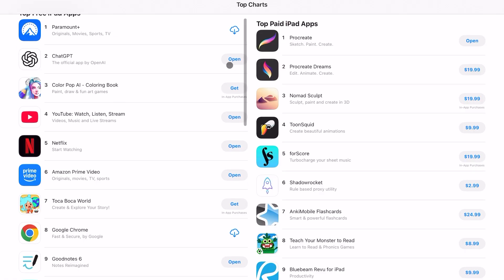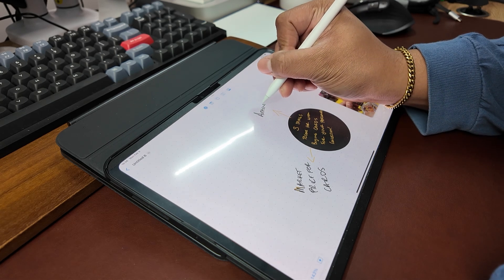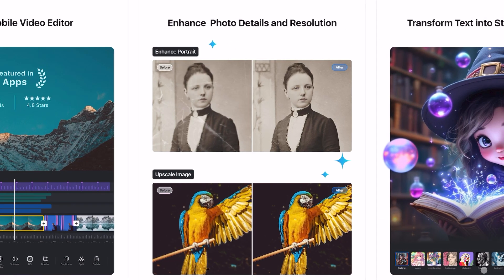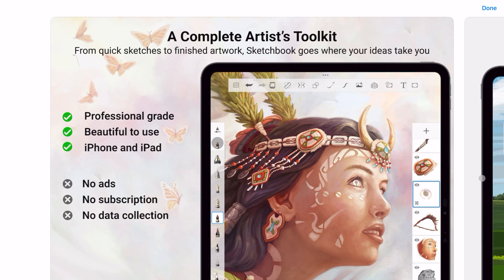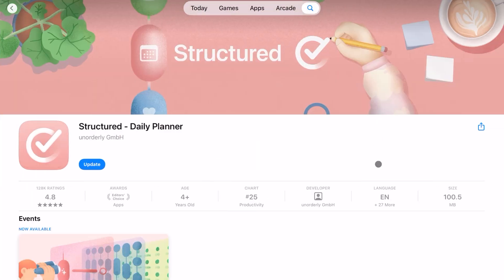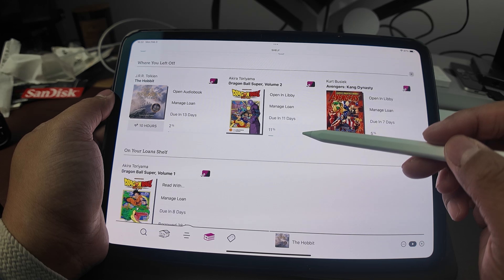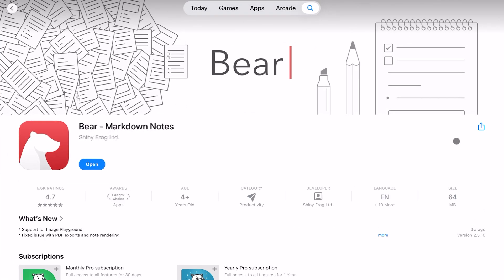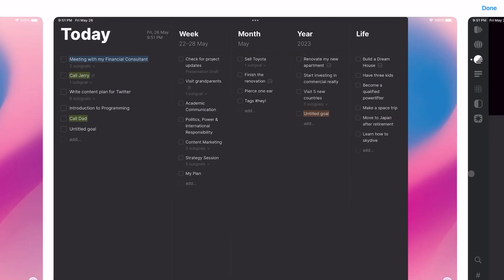FREE iPad Apps You Never Knew Existed!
Discover the best free iPad apps that you never knew existed! In this video, we'll be showcasing a range of hidden gems that can enhance your iPad experience. From productivity tools to entertainment apps, we've got you covered. Whether you're a student, a professional, or just someone who loves to stay organized, these apps are sure to impress. So, sit back, relax, and get ready to uncover some amazing free iPad apps that you never knew you needed!

ESR Magnetic Paper-feel Screen Protector
Apple Pencil Pro
Alpaka Bravo Sling Pro
iPad Pro 11' M4

Chapters:

0:00 Free Apps still exist!
0:50 Freeform
1:45 Freenotes
2:36 VN Video Editor
3:25 Dudle Draw
3:57 Sketchbook
5:18 Structured
6:18 Libby
7:24 Honorable Mentions
9:09 Timestripe